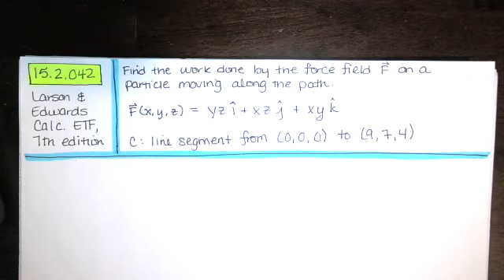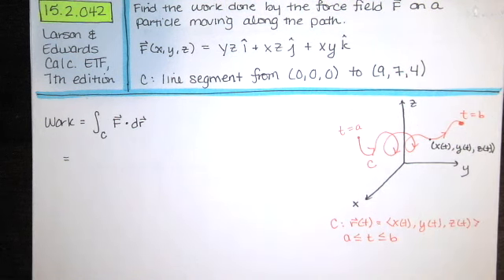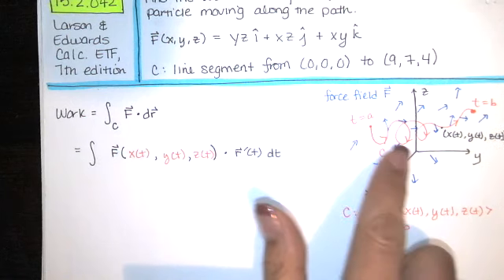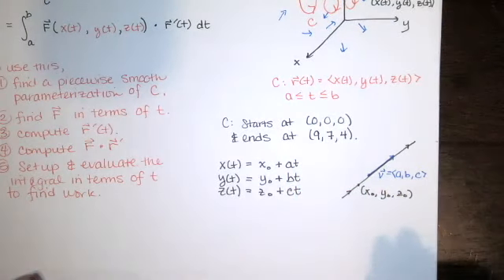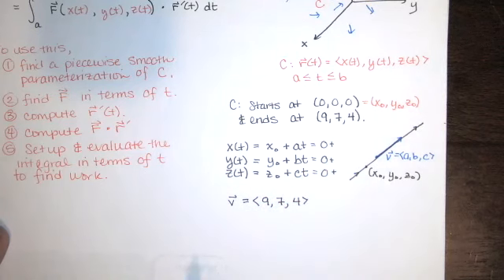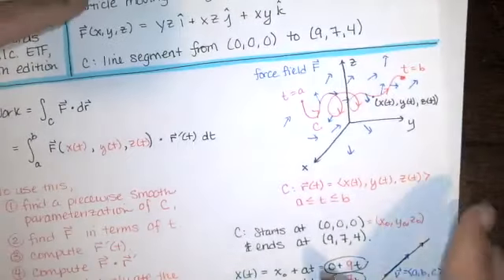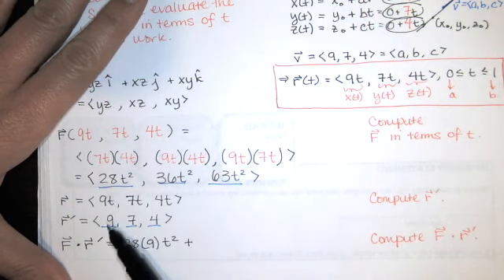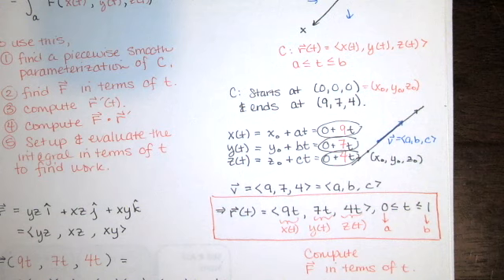Prob. 15.2.042 - Find work done by the force field on a particle moving along C. - Calc III HW Help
We're given a force field and a description of a path C, and asked to find the work done by the force field on a particle traveling along that path. Since the path is a line segment, we'll use the parametric equations of a line that we studied in our first unit in Calculus III.